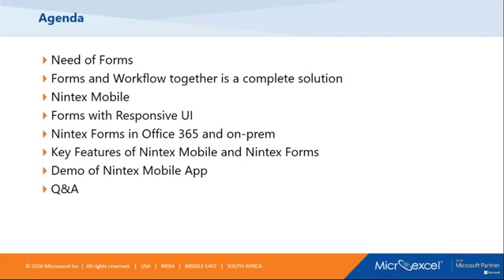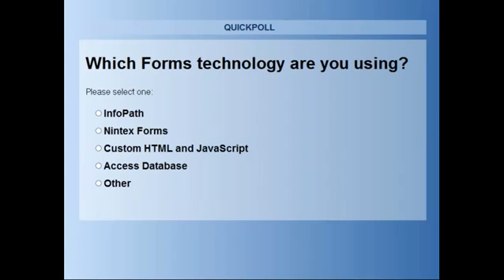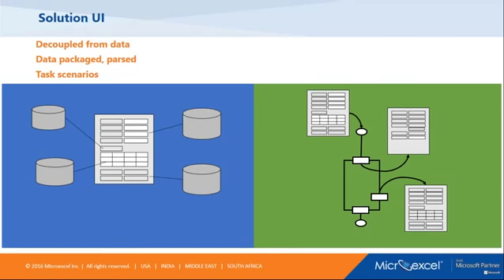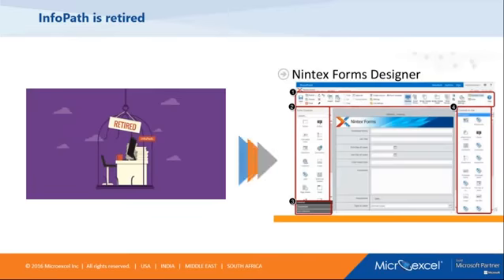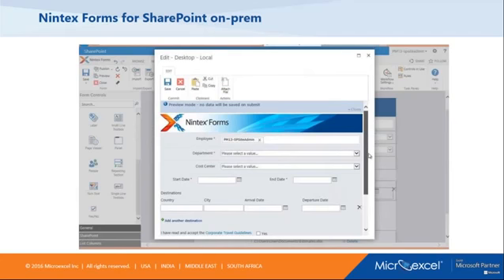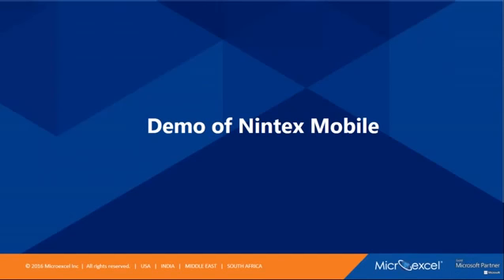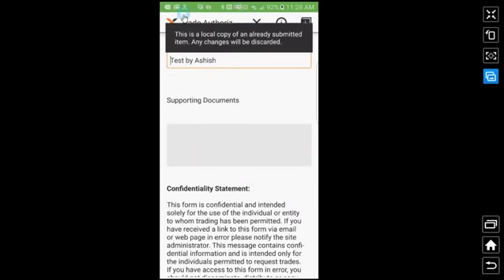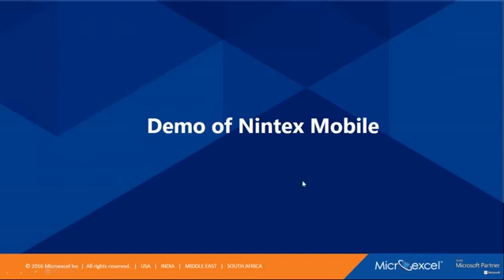Building Forms Based Workflow Take forms Mobile with Nintex